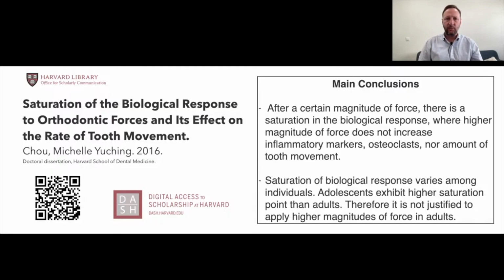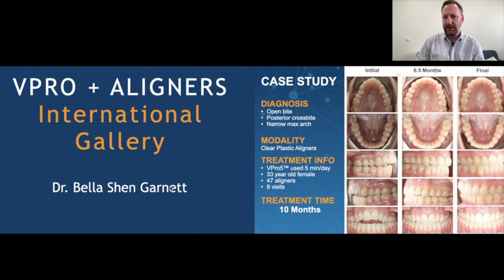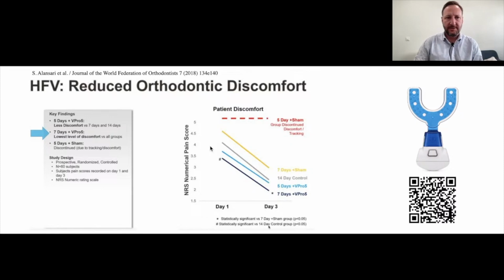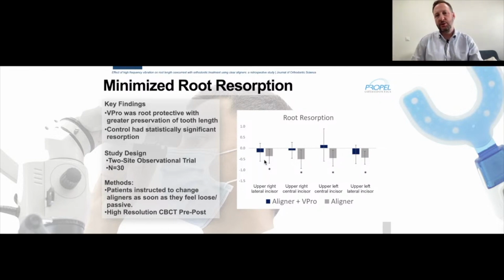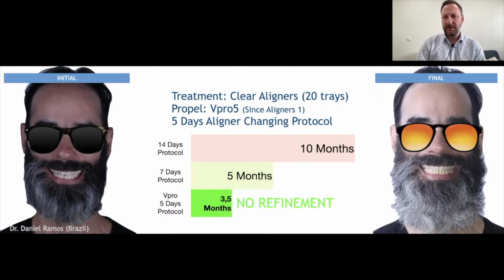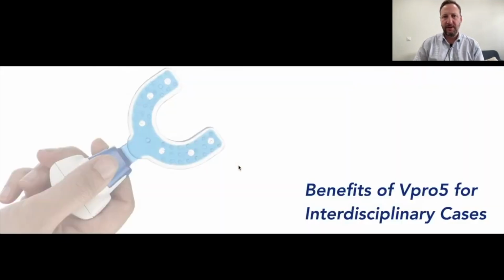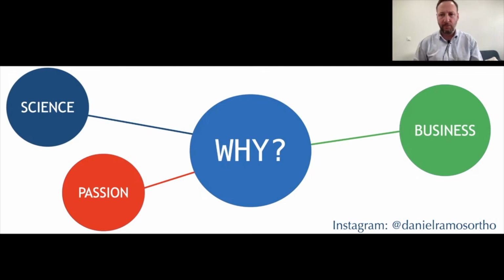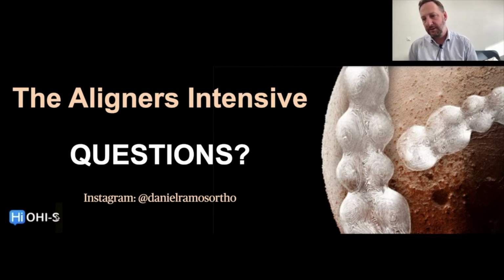4 - THE CONCEPT AND NON SURGICAL APPROACHES TO FACILITATE ORTHODONTIC MOVEMENT